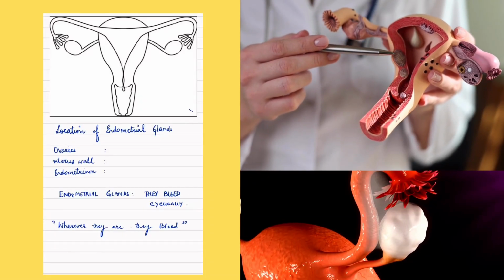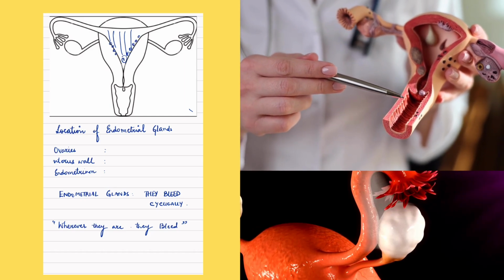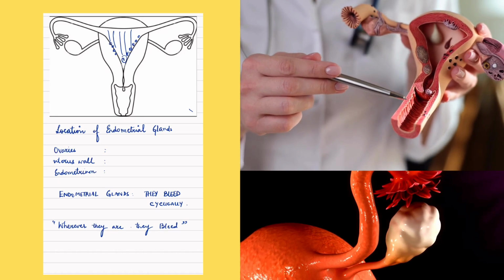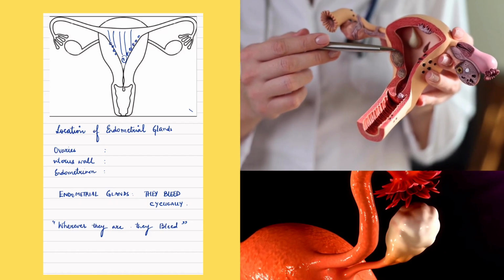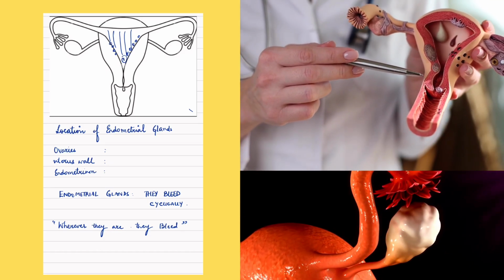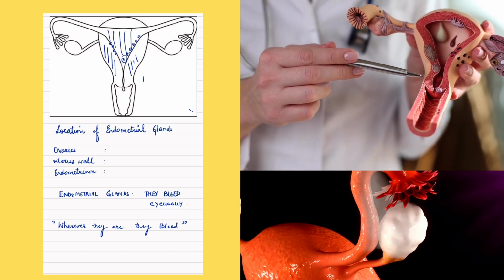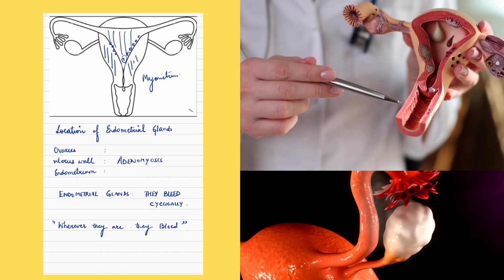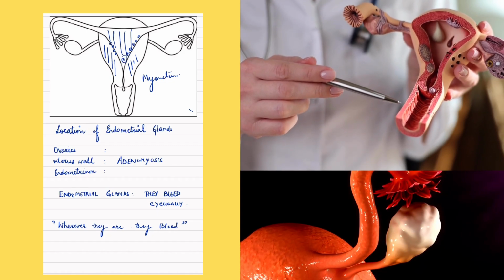“Endometriosis & Adenomyosis: The Hidden Battle in the Womb”